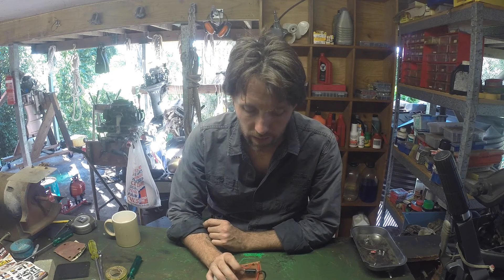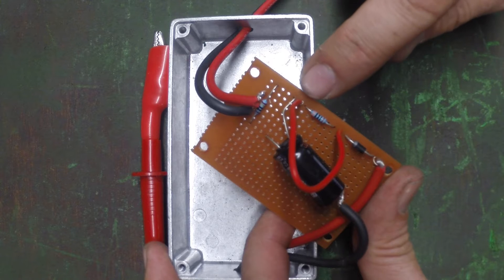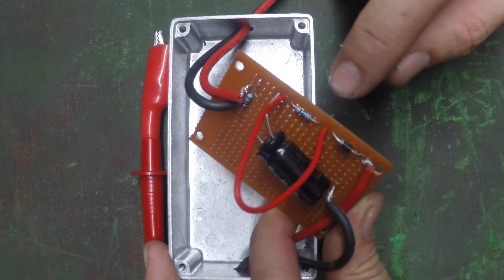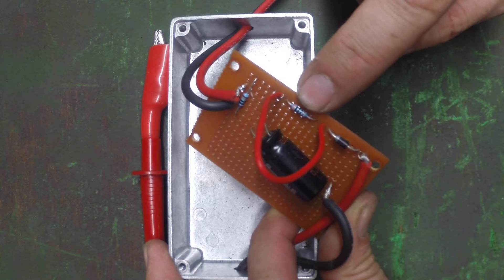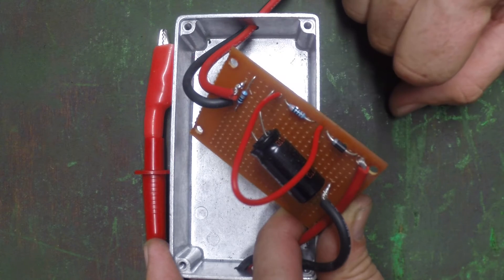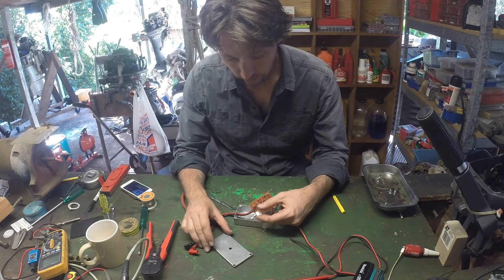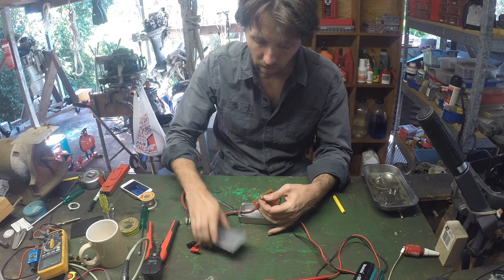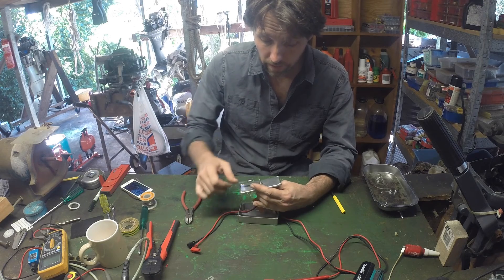The Direct Voltage Adapter (DVA) Revisted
In this video I make a slight change to the DVA I made in this video

The modification is to optionally bypass the resister between the diode and the capacitor in order to decrease the time taken to charge the capacitor. This modification is essential to test the output voltage of a CDI unit.